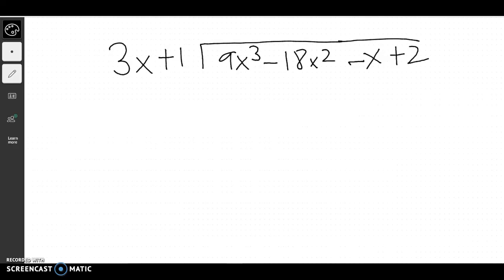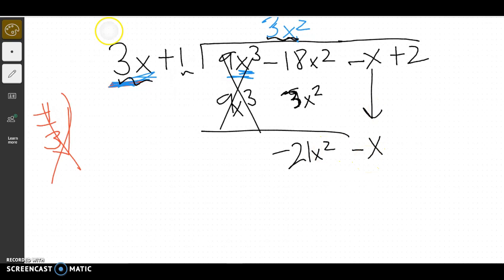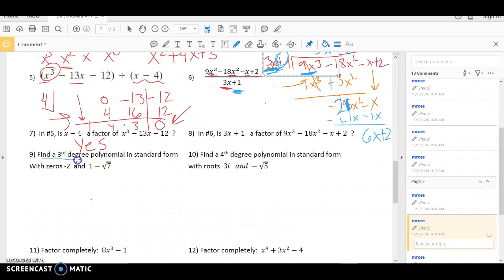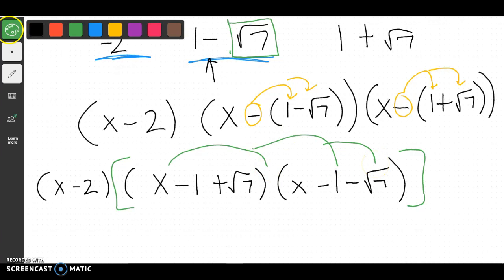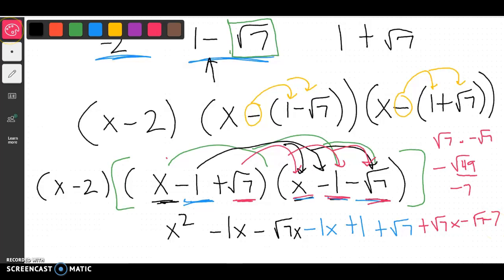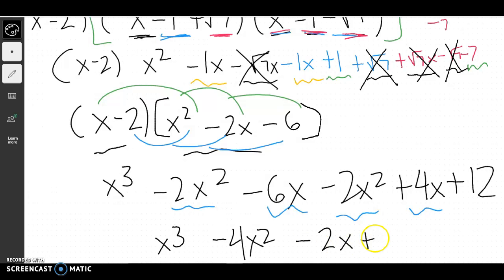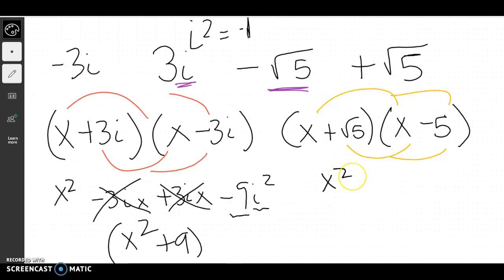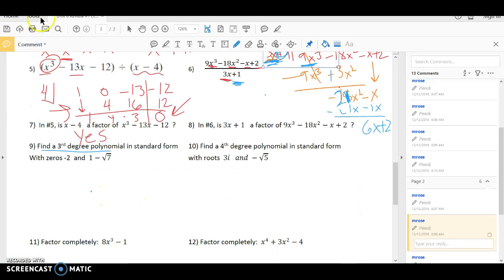answers part 2